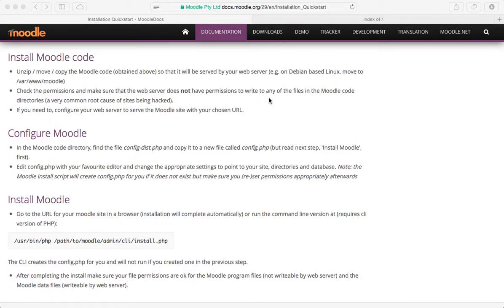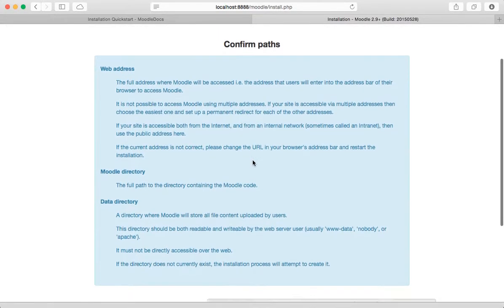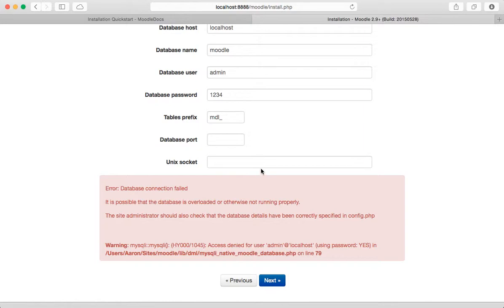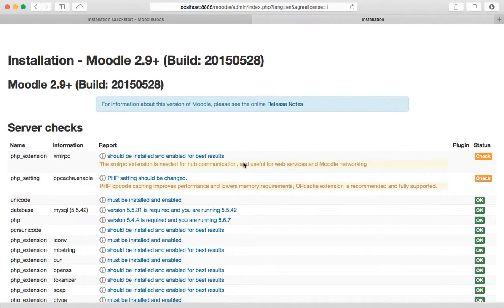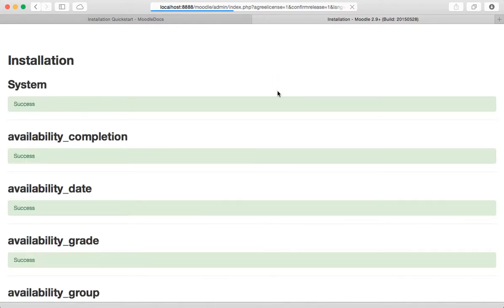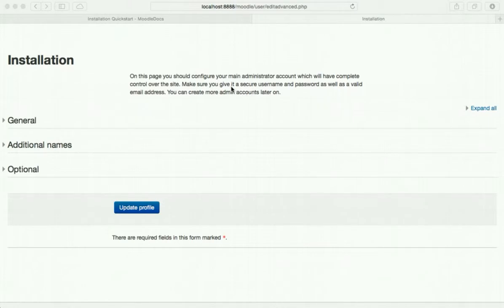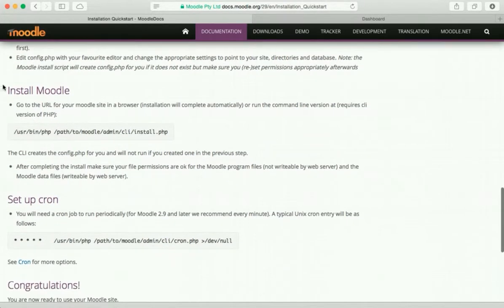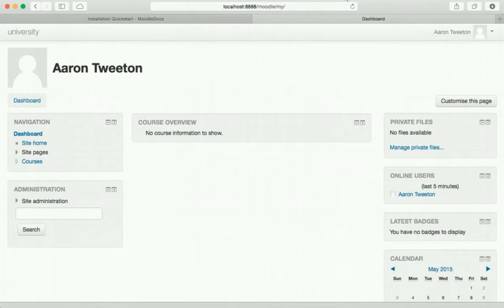How to Install Moodle locally: Part 7: Installing Moodle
We walk through the long process of running the installation for Moodle. This video is recorded without edits so it may seem